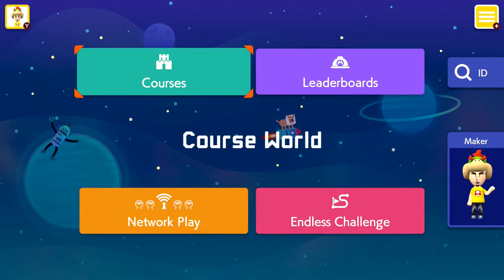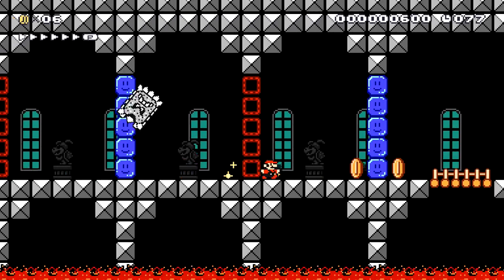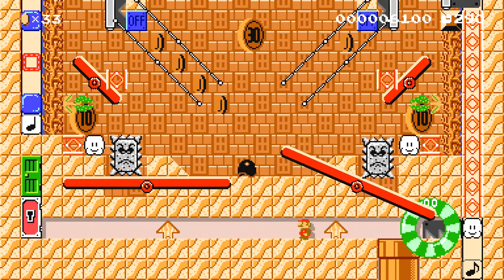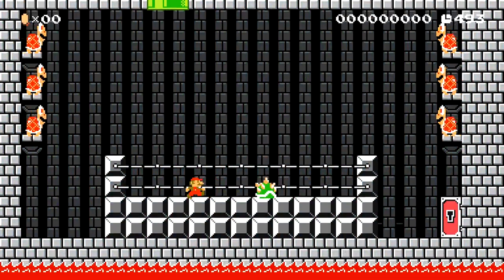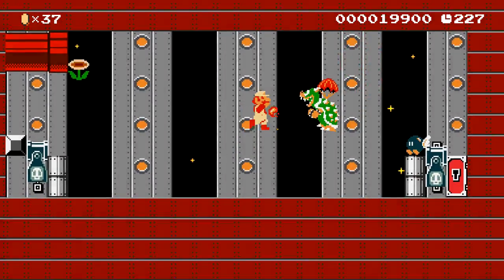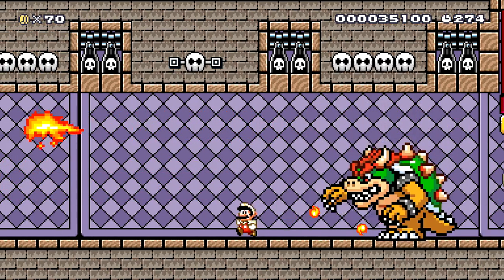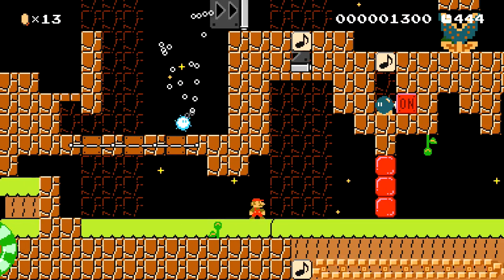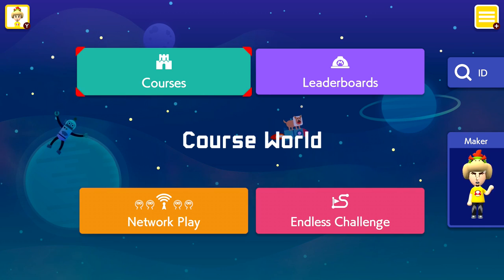Helping a Poison Mushroom!? Popular Levels! - Super Mario Maker 2 Gameplay Walkthrough - Part 19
Welcome to Super Mario Maker 2 Part 19! We continue our Super Mario Maker 2 series with checking the most popular levels for this week! Including an awesome Zelda Temple, Speed Run courses, and a puzzle course helping a poison mushroom!

More information about Super Mario Maker 2 on Nintendo Switch played by ZebraGamer